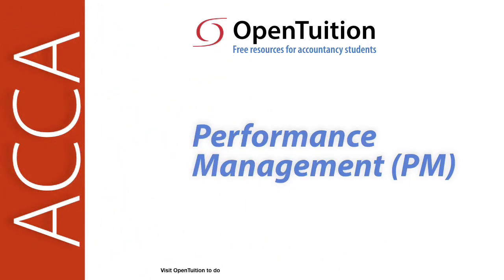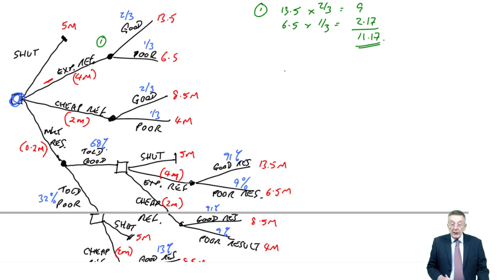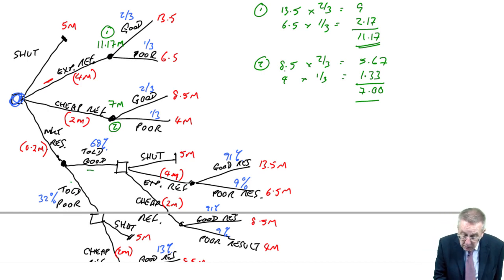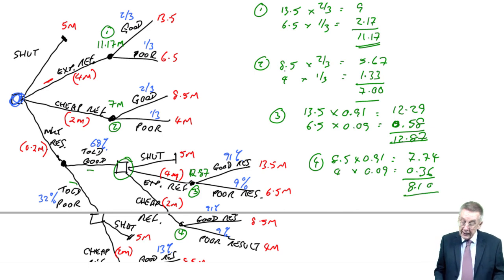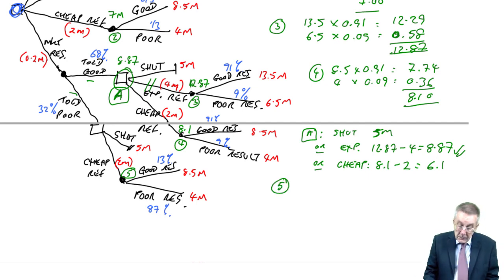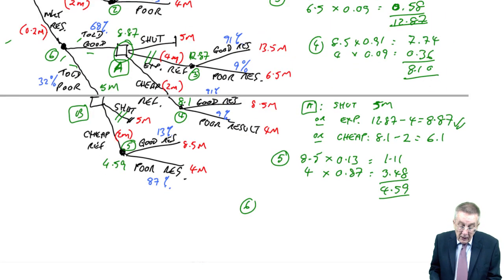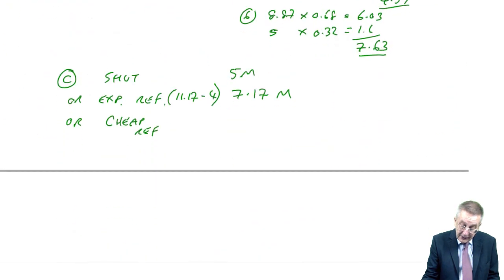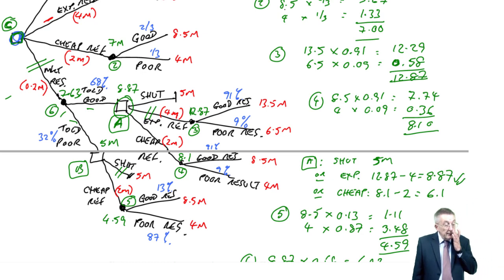Risk and Uncertainty - Decision Trees Part 2 - ACCA Performance Management (PM)